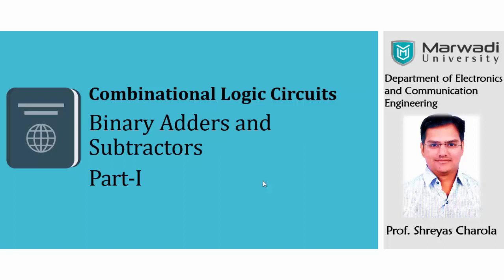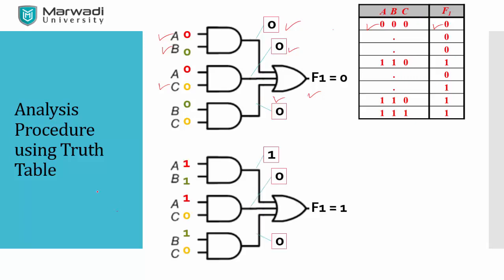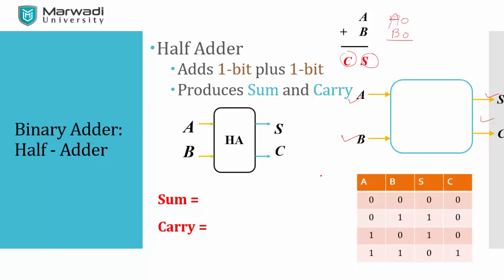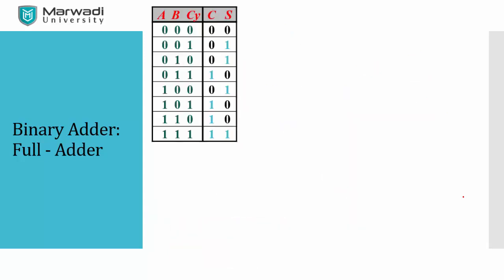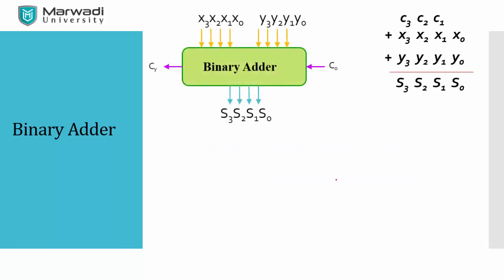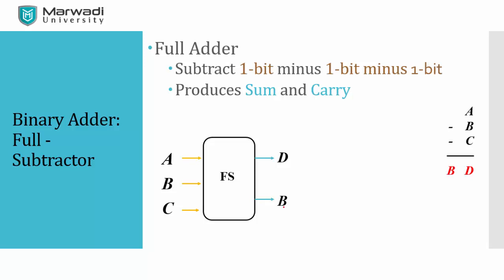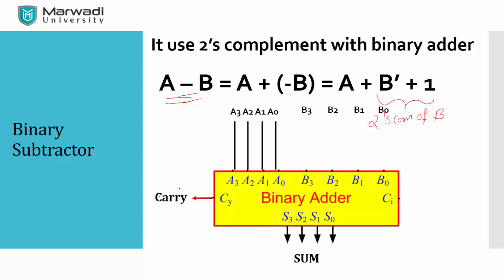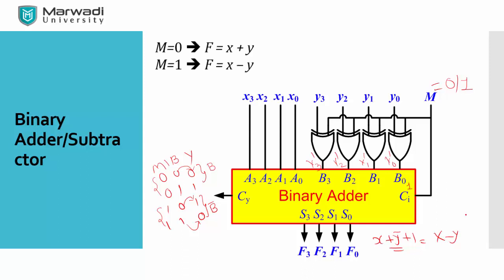Binary Adder and Binary Subtractor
This video lecture give details understanding of combination circuit like half-adder, Full-Adder, Half Subtractor and Full-Subtractor.